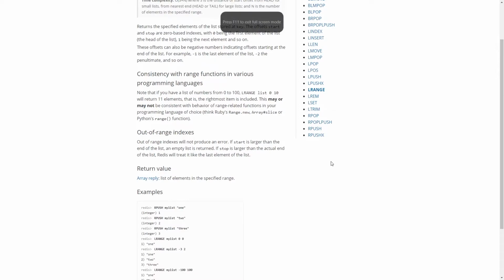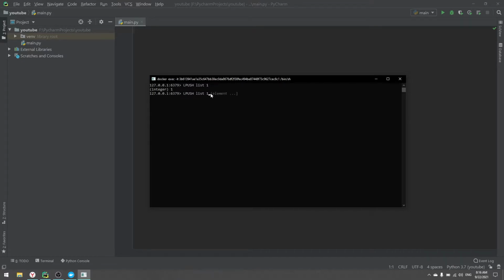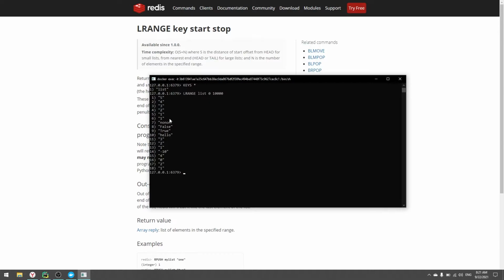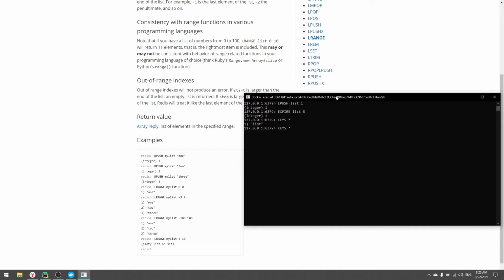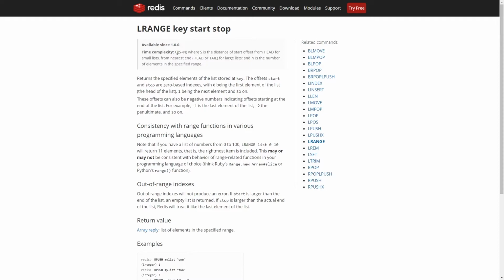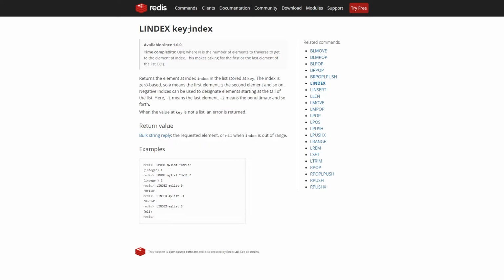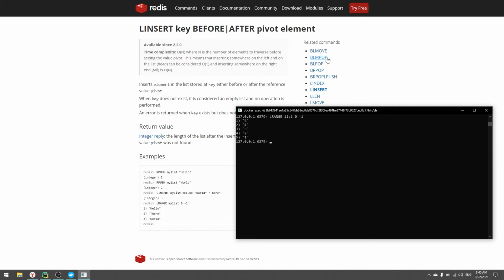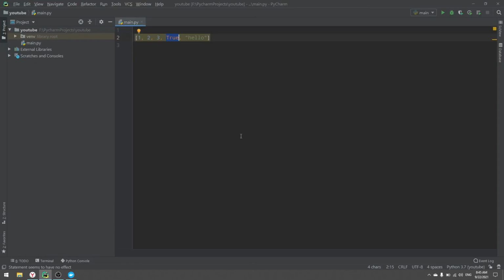STARTING REDIS LISTS #3 | Python